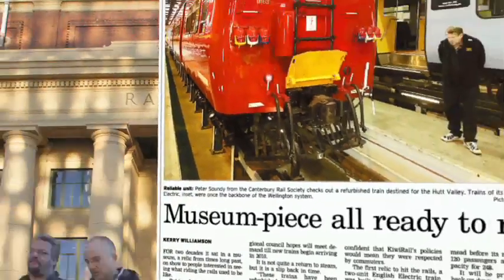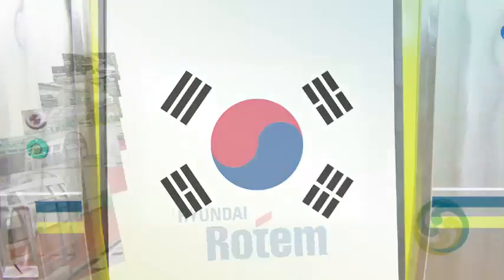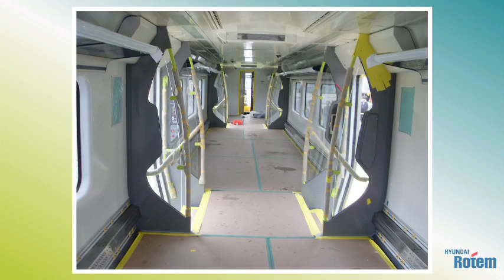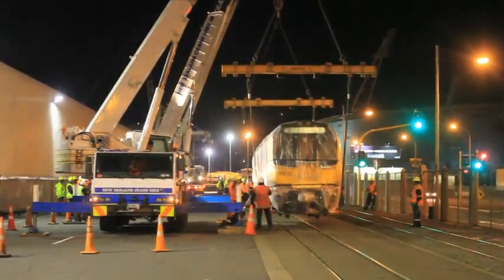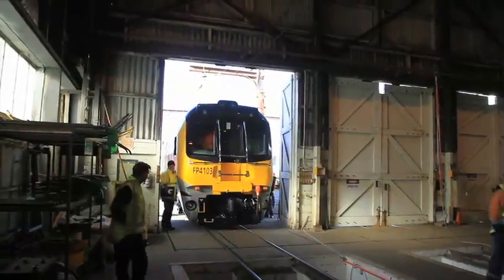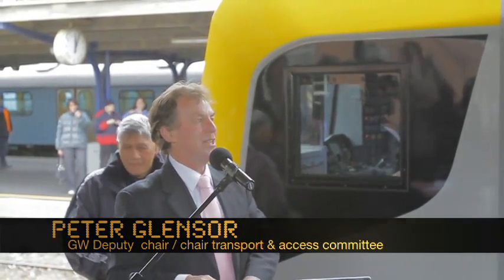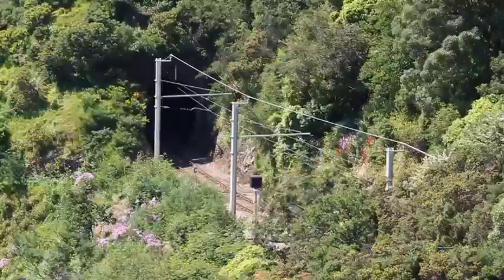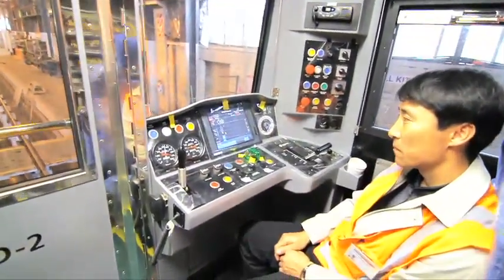Matangi Electrical Multiple Unit Project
Project by Greater Wellington Regional Council, CH2MHill.